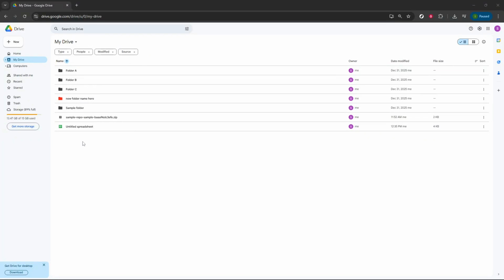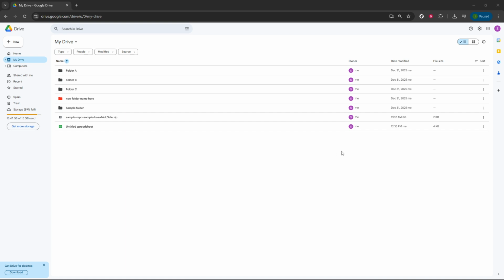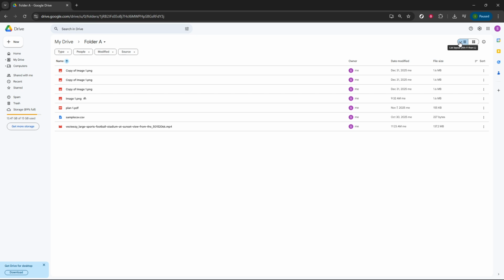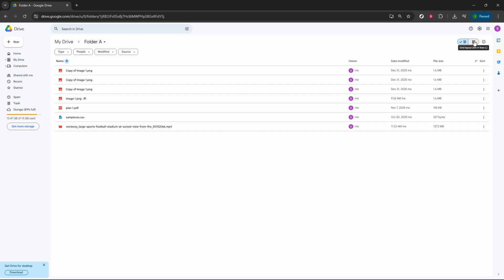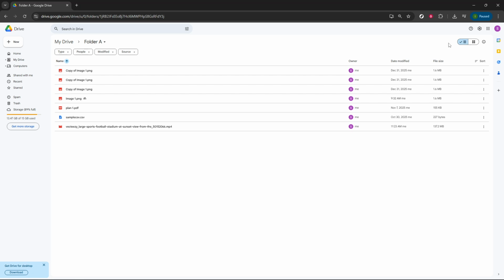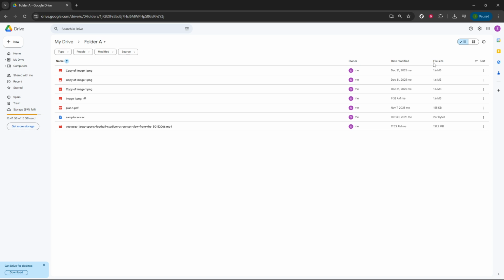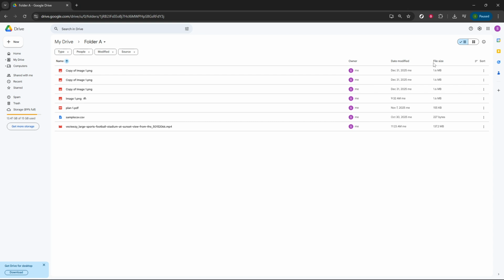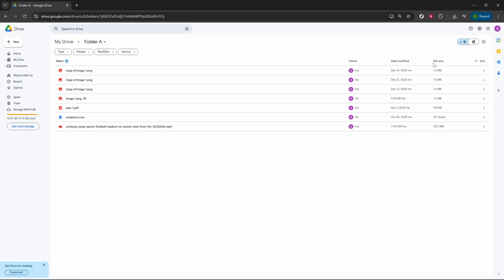How To Switch Between List And Grid View In Google Drive (Quick Guide)